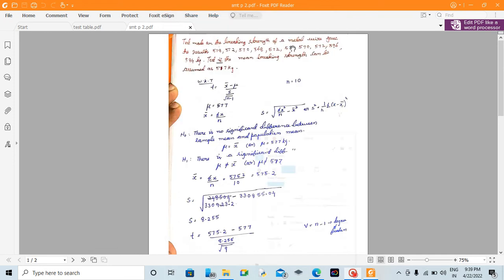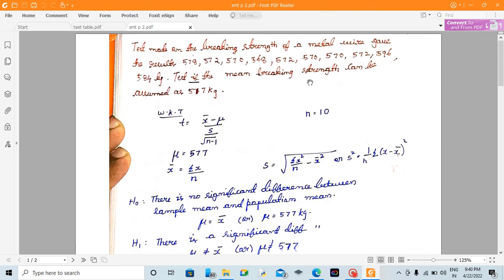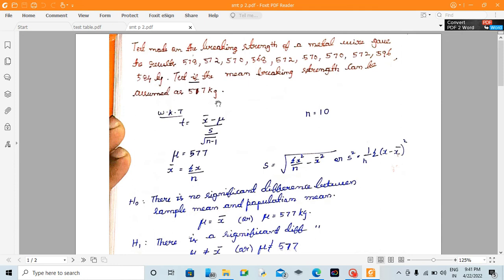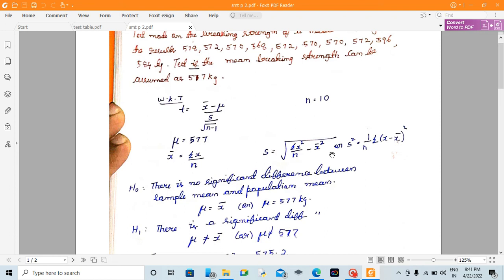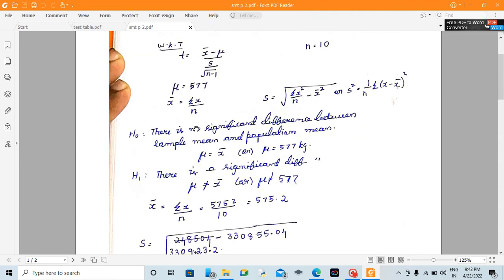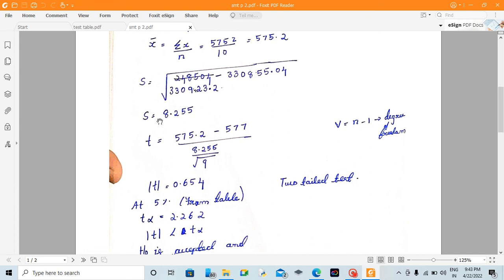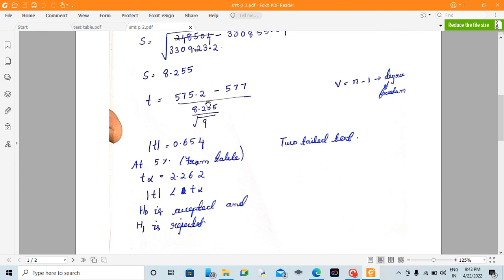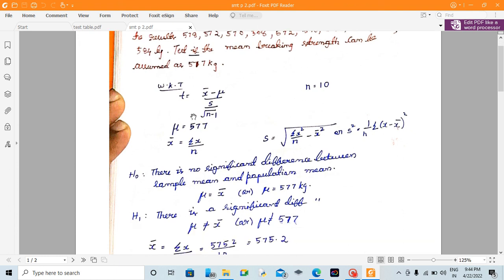Statistics and Numerical Method, Unit 1 ,Problem 3